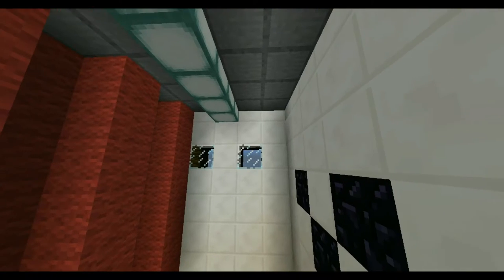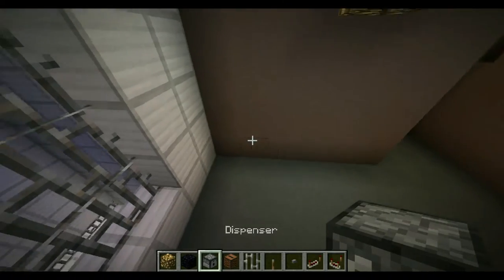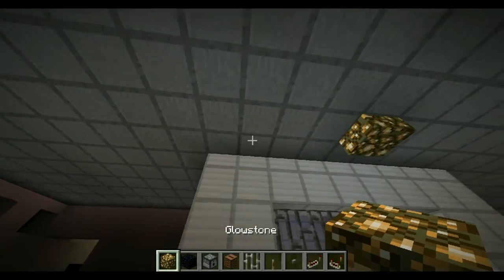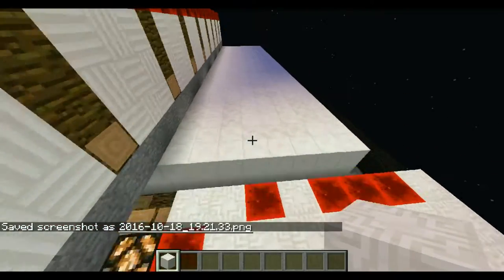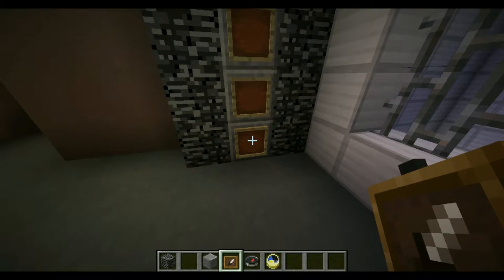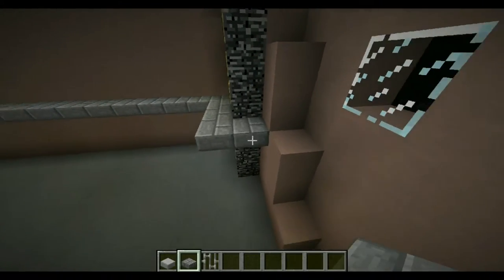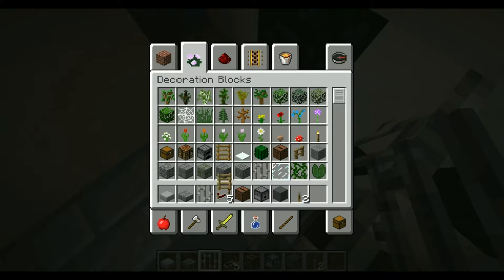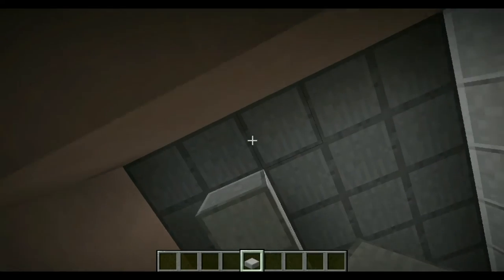Building An Ocean Liner Ep43 Theater Backstage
BobbyWolfey here and today we are here to build the backstage of the theater.

◄ Equipment ►
Hero+ GoPro
audio-technica microphone